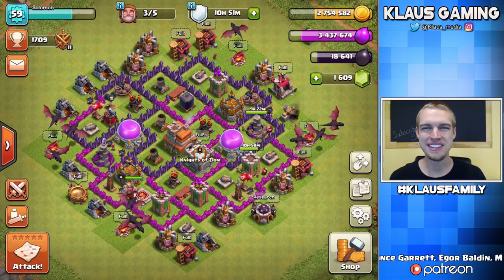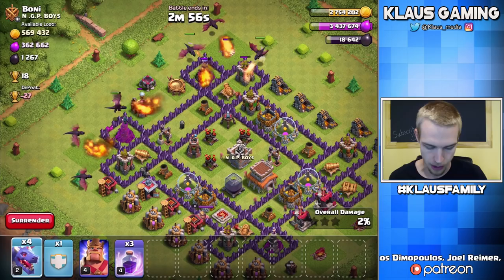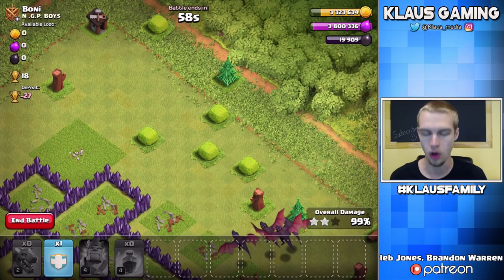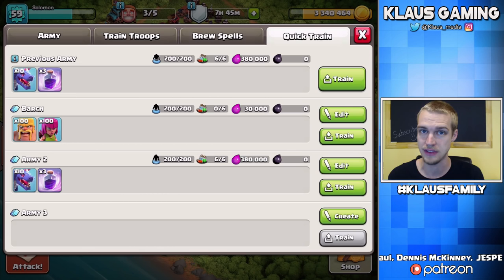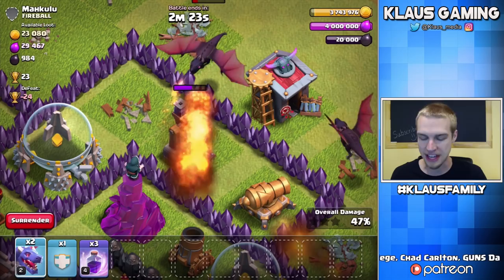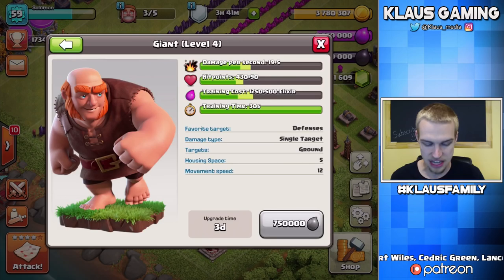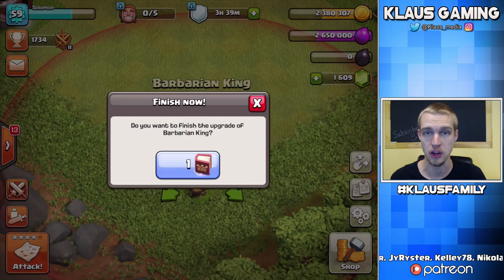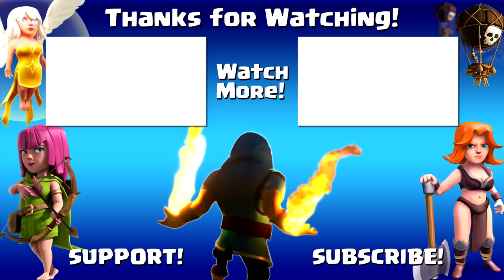MAX KING + 50% WALLS DONE | TH7 Let's Play ep8 | Clash of Clans